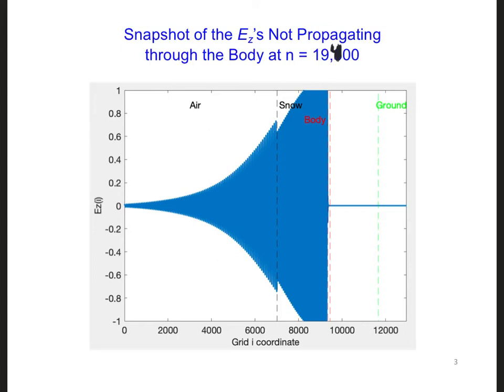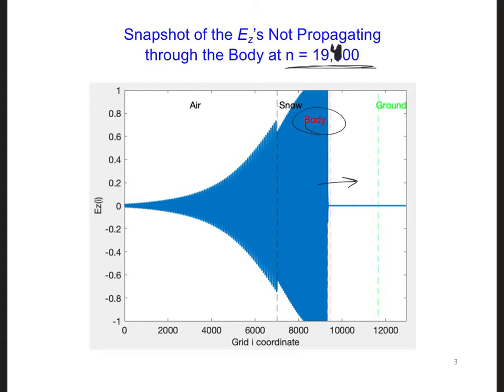FDTD Slides 8 2